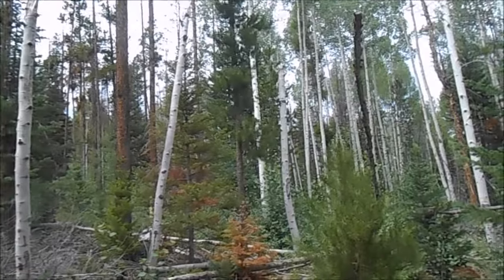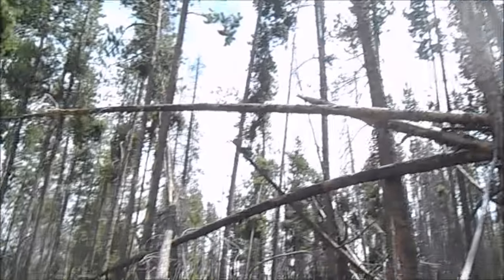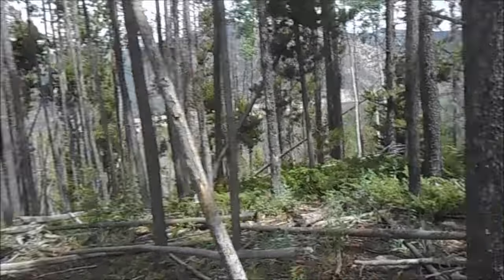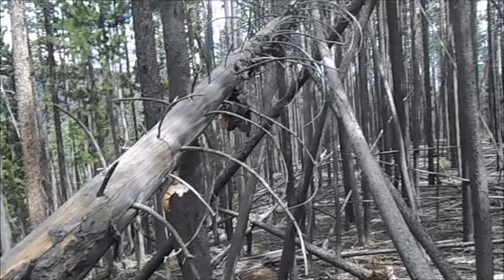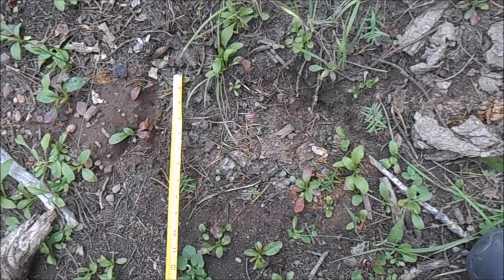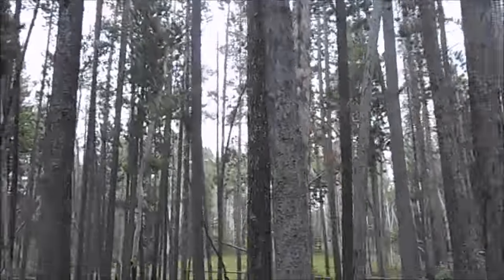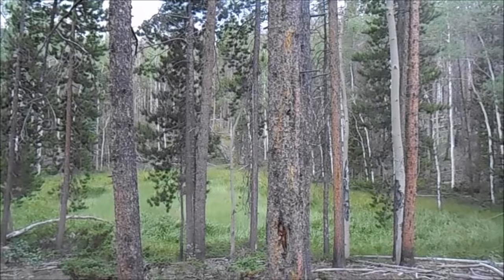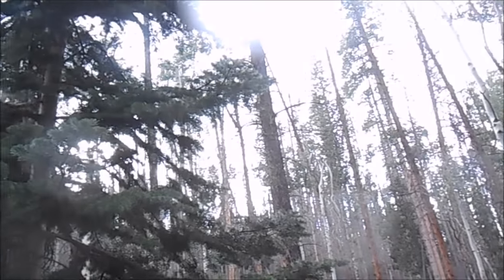Bear Wallow Bigfoot Evidence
Off trail hike in an area known for Bigfoot sightings. We find structures, food sources, water sources & large bigfoot shaped foot impressions near a shelter style bedding spot.